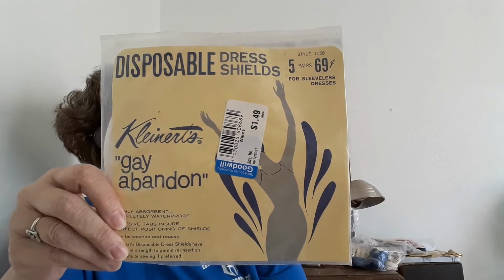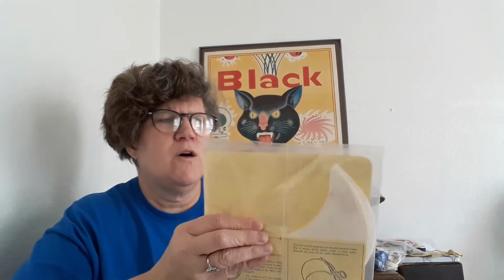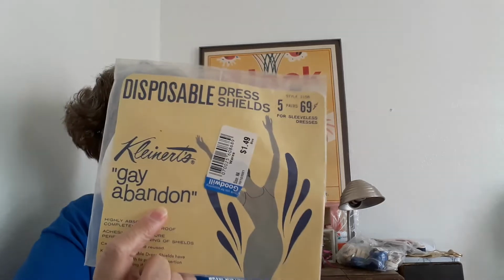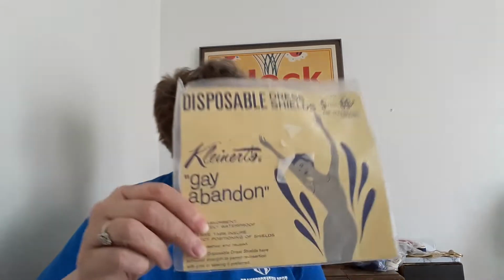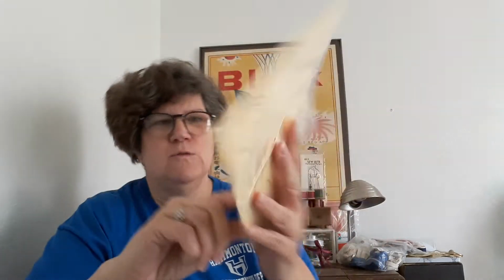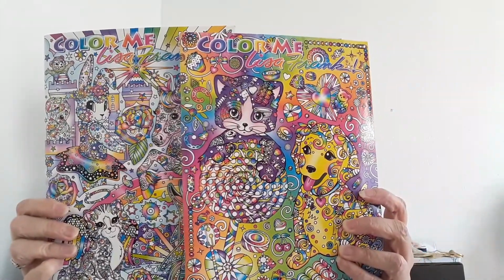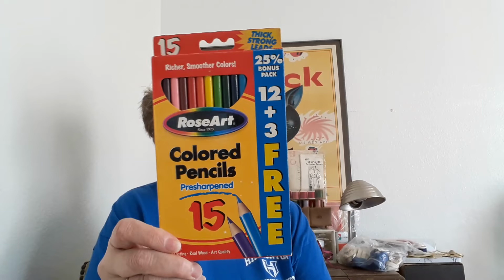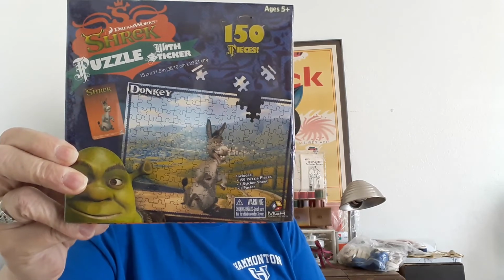Goodwill Tuesday; "Gay Abandon"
I went to Goodwill today I didn't find much but, I did find some kids stuff to donate and a couple vintage sewing items. Let me show you what I found.

As mentioned all the Holiday Craft patterns & Soft toy patterns on my etsy site are on sale for the month of Novemember.